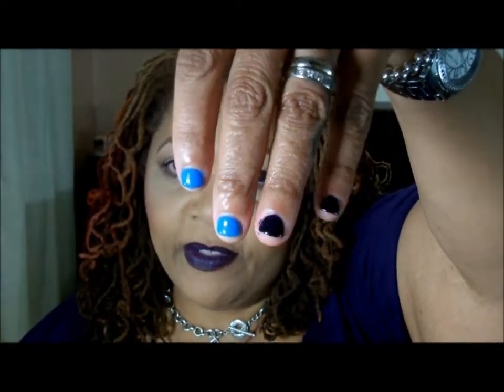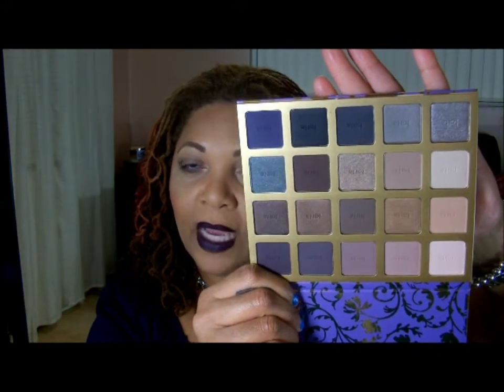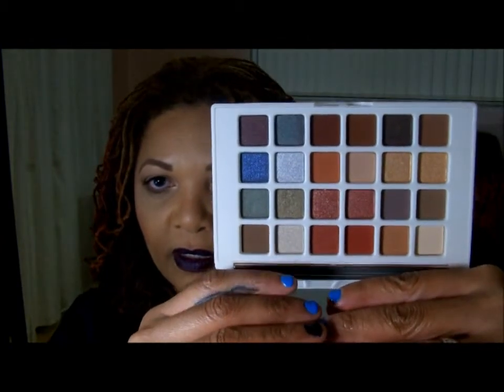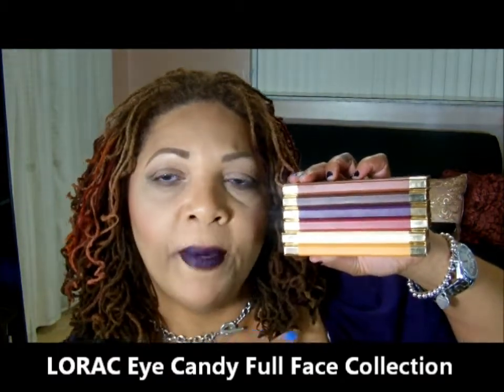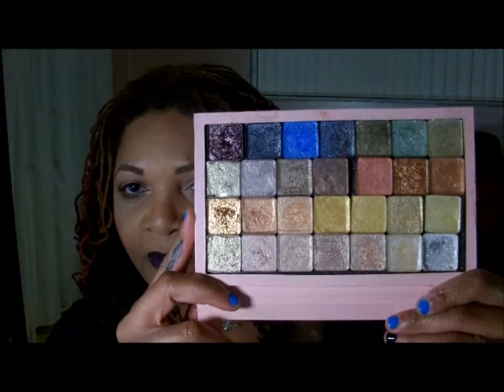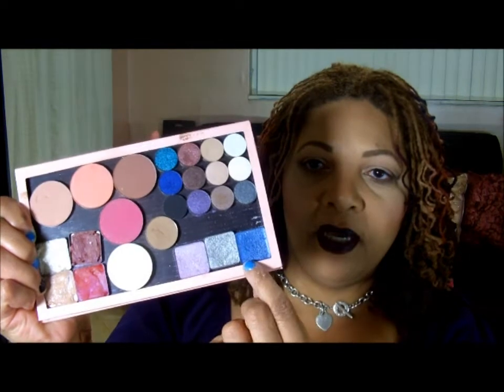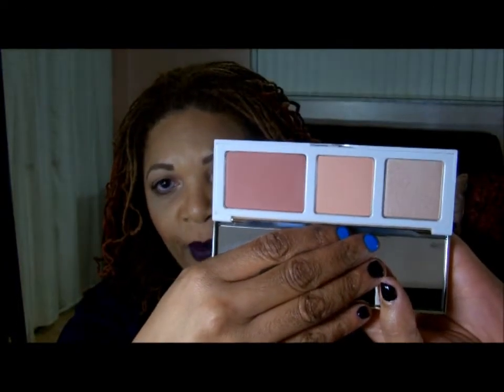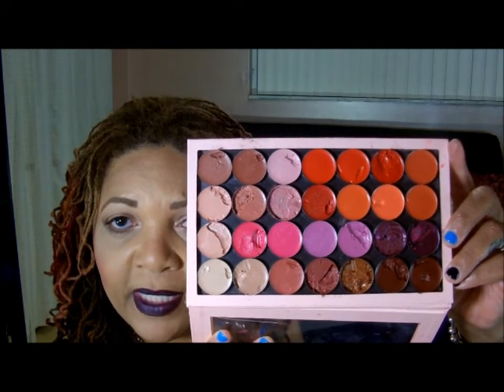My Makeup Collection 2014 - Makeup Palettes (Part 1)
**EXPAND FOR ALL INFO, LINKS & FAQs**

Welcome to My Makeup Collection - Makeup Palettes.  This was my 2nd attempt at recording this, I spent over  1 ½ hours recording it a few days ago and the file was corrupt. when I went to transfer it from my camera to the computer!!  I realized during editing that I have lipstick on my teeth towards the end…..ugggghhhh….but I can't stand the thought of having to record this AGAIN - it was such a project! This take only took 50 minutes and I was able to edit it down to just under 18 minutes – that was miraculous in itself, LOL!!.  Anyway, I hope you enjoy the video.  Let me know if you own any of these palettes.  If so, do you like them? Do you use them?  Stay Pretty!

Palettes Shown:
1. Anastasia - Tamanna Palette
2. Urban Decay - Vice 3 Palette
3. Too Faced - Chocolate Bar Palette
4. Tarte – Bon Voyage Palette
5. Too Faced – Joy To The Girls Palette
6. Lorac Mega Pro Palette
7. Urban Decay - Naked 2 Palette
8. Urban Decay - Electric Palette
9. Tarte - Tartlette Palette
10. The Balm – Nude ‘tude Palette
11. Inglot Freedom System Palettes (2 Medium 20-Pan Palettes/1 Small 10-Pan Palette
12. Sephora + Pantone Universe – Metals Palette
13. Sephora + Pantone Universe – Shades of Nature Palette
14. Sephora + Pantone Universe – Facets of Marsala Palette
15. MAC – Look In a Box Face Kit/All About Beige
16. NARS – And God Created The Woman Palette
17. MAC – Call Me Bubbles (Quad)
18. Lancome – Color Design Palette – Desert Sunset
19. MAC – Archie’s Girl Collection – Spoiled Rich Quad
20. BECCA – Ombre Nudes Palette
21. SugarPill – Burning Heart Palette
22. MAC – RiRi MAC Collection – Her Cocoa Quad
23. MAC – Sharon Osborne Collection – Duchess Quad
24. Sleek Makeup – Sunset Palette
25. Sleek Makeup – Storm Palette
26. Sleek Makeup – The Original Palette
27. Inglot – Freedom System 20-Eyeshadows in a Z-Palette
28. LORAC – Eye Candy Full Face Collection
a. Tantalizing Cocoa Bronze Eyeshadow Palette (Quad)
b. Mesmerizing Dark Chocolate  Cream Liner Palette (Quad)
c. Blackberry Truffle Seduction Smokey Eye Palette (Quad)
d. Indulge in Berry Kisses Cheek and Lip Tint Palette (Quad)
e. OH LA LA Vanilla Nude Eyeshadow Palette (Quad)
f. Caramel Love Affair Golden Eyeshadow Palette (Quad)
29. BH Cosmetics – Take Me To Brazil Palette
30. BH Cosmetics – Eyes on the 60’s Palette
31. TKB Trading DIY – Pressed Mica’s
32. MAC Pressed Pigments (28)
33. Wet n’ Wild Eyeshadow Palettes – Various Palettes in a Z-Palette
34. Coastal Scents Revealed Palette (inspired by the Urban Decay Naked Palettes)
35. Coastal Scents Revealed 2 Palette (inspired by the Urban Decay Naked Palettes)
36. Crown Brush – Exposed 1 Palette (inspired by the Urban Decay Naked Palettes)
37. Crown Brush – Exposed 2 Palette (inspired by the Urban Decay Naked Palettes)
38. Crown Brush – Exposed 3 Palette (inspired by the Urban Decay Naked Palettes)
39. Large Z-Palette
a. MAC Lipsticks
b. LaFemme Blushes
c. Makeup Forever Artist Palette  - Holiday 2014 Collection
d. TKB Trading Pressed Pigments
40. Various DIY Eyeshadow Palettes (Coastal Scents Hot Pots, Makeup Geek and MAC shadows)
41. LaFemme Blush Palette – 14 blushes – (Large Z-Palette)
42. LaFemme Blush Palette – 14 blushes – (X Large Z-Palette)
43. Sephora + Pantone Universe – Shimmering Marsala Cheek Trio
44. Hourglass - Ambient Lighting
45. NARS Foreplay Palette – Blush and Highlight Palette
46. MAC Mineralized SkinFinish (6) – (Large Dome Z-Palette)
47. MAC – 6 Modern Browns Lipstick Palette
48. Melt Cosmetics Lipsticks (Quad)
49. Magnolia Makeup – Infinity Lipstick Palette
50. Inglot – Freedom System 28-Pan Lipstick Palette (Large Z-Palette)

ItsOnlyMakeup, Inc.

All products shown were purchased with my own money.  All opinions expressed in this video are my own.